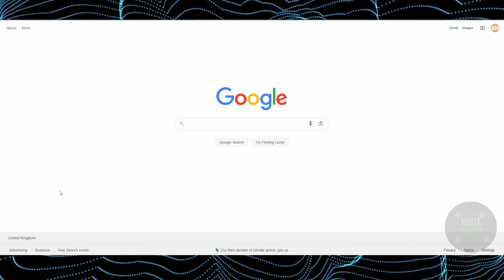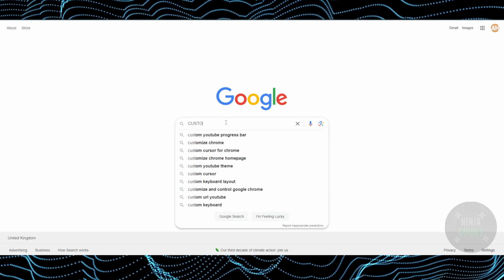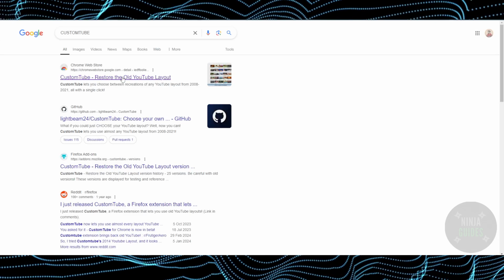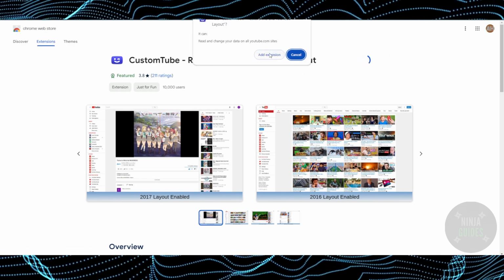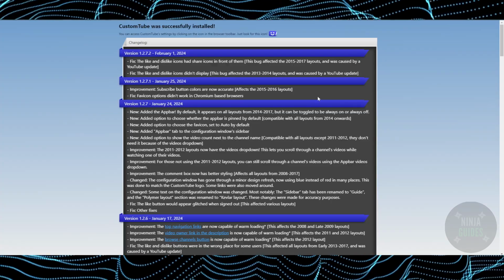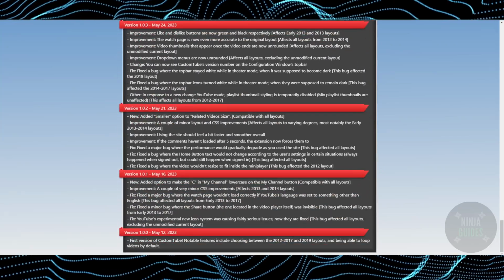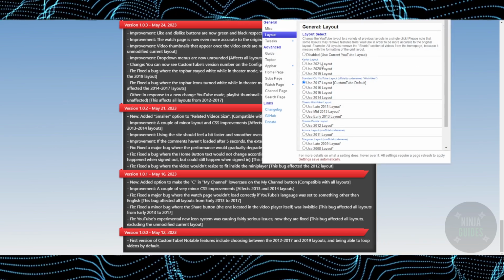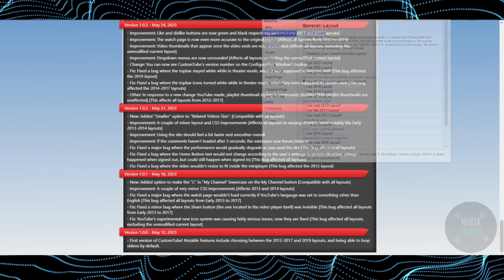How To Restore Old Youtube Layout 2024 - FULL GUIDE!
In this video I will show you how to restore old youtube layout change youtube layout (2024)